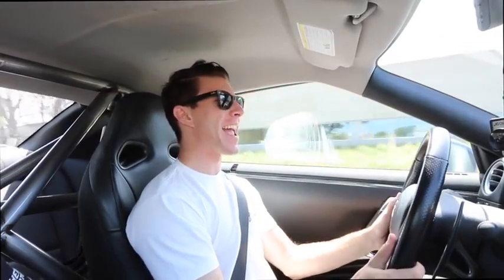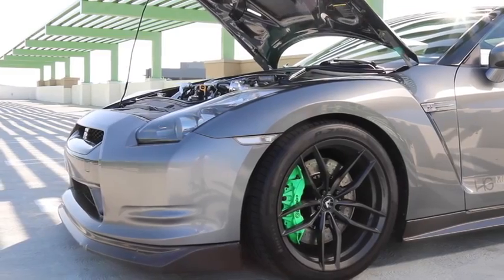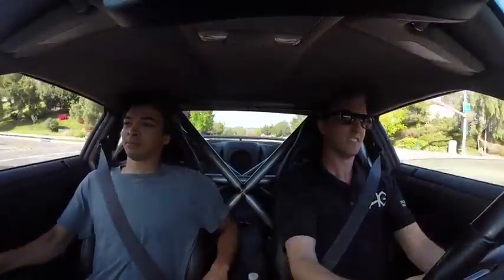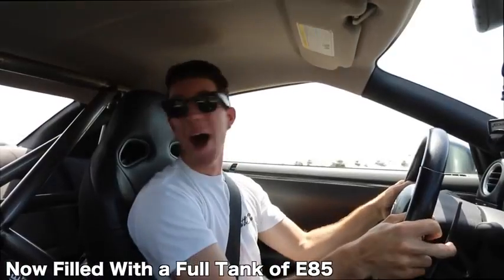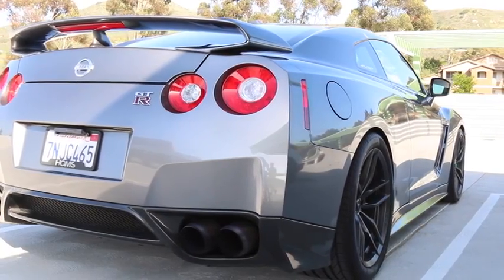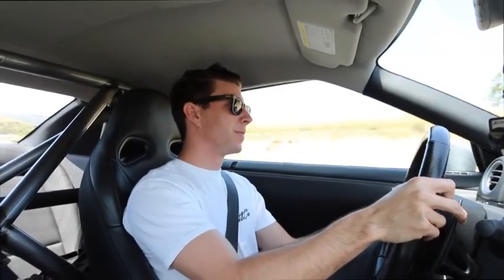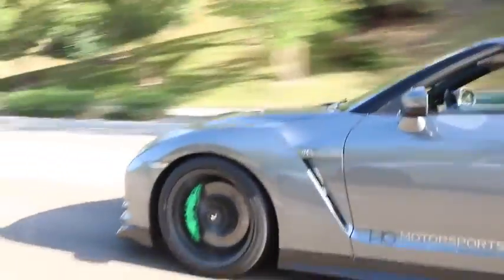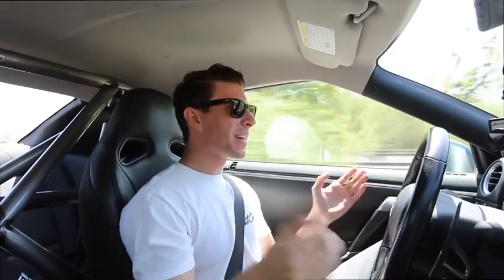Stealing a 1000HP GTR